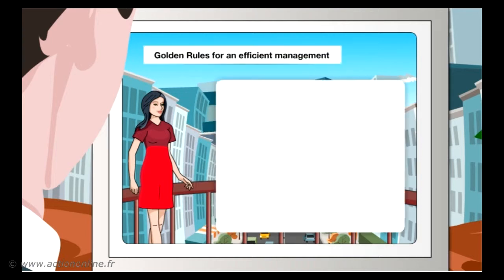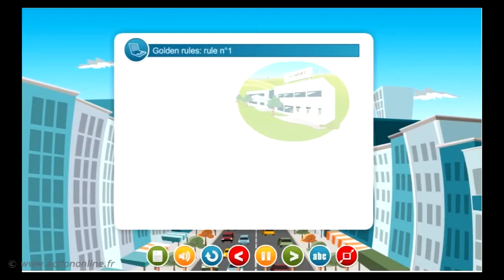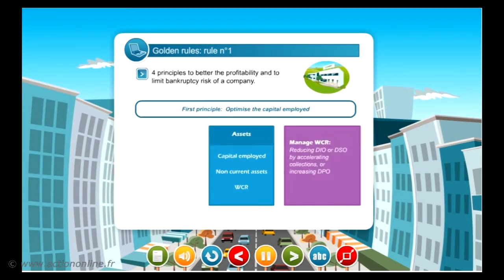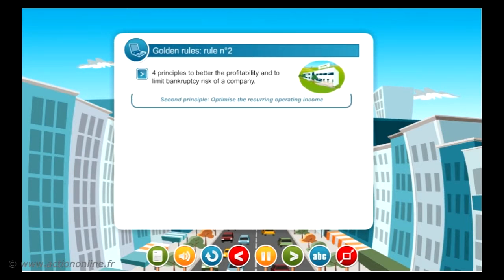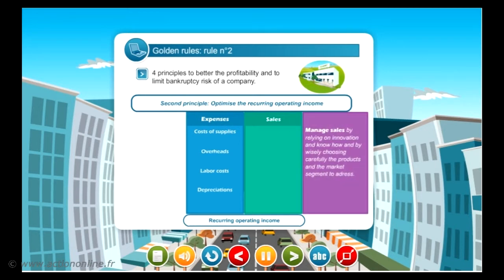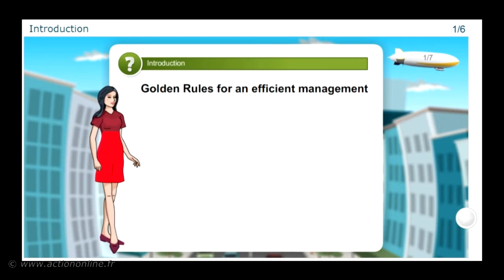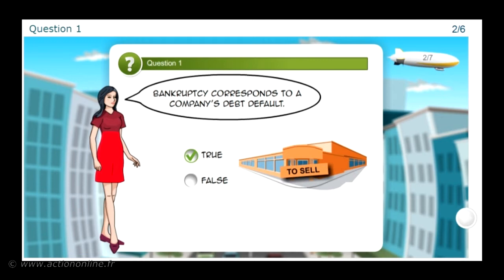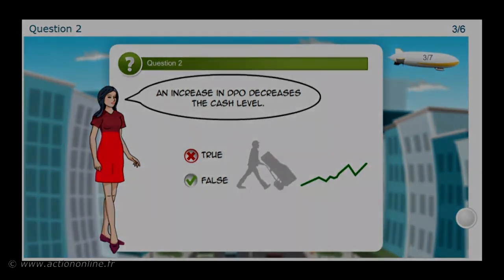Module 136 - Anglo-saxon finance : golden rules for a sound management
This module is included in the course 13 : Anglo-Saxon Finance

Learning goals
- Remember the fundamental rules of a good financial management.

This module contains 4 chapters :
- Introduction
- Golden rules and impact
- Conclusion
- Quiz –Golden rules for a sound management